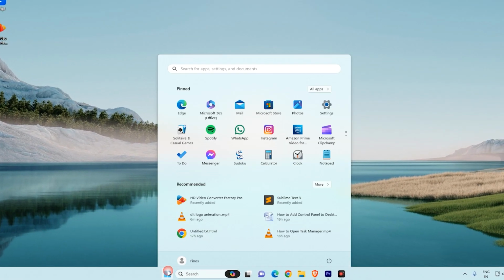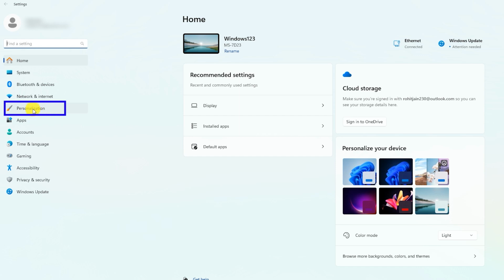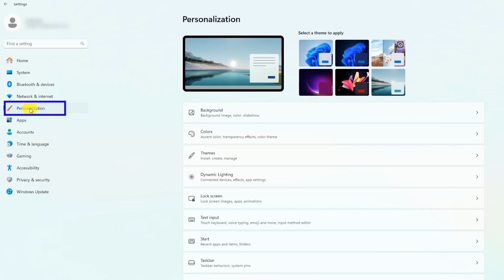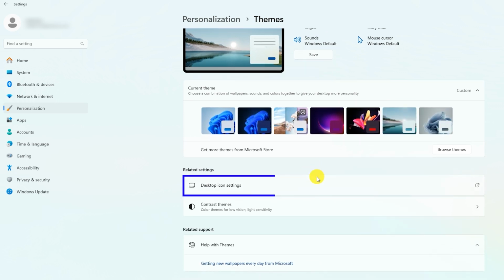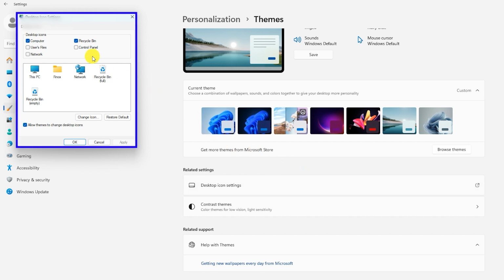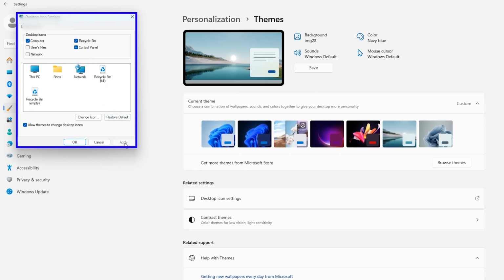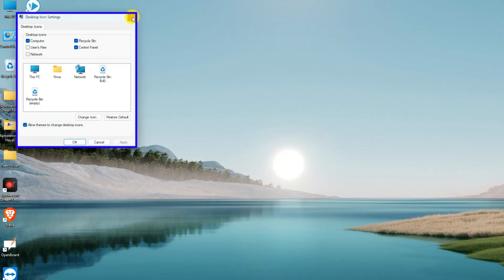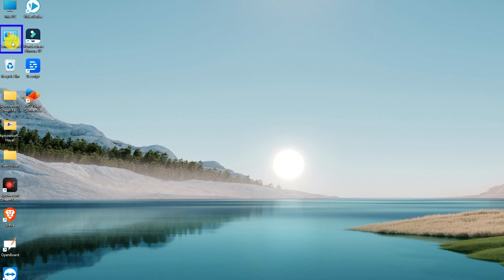How to Add Control Panel to Desktop in Windows 11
Welcome Back to Our Another How to Add Control Panel to Desktop in Windows 11 in this Video we will Talk about How to Add Control Panel to Desktop in Windows

Issues addressed in this tutorial:
How to Add Control Panel to Desktop in Windows
Add Control Panel to Desktop in Windows 11
Add Control Panel to Desktop in Windows
Add Control Panel to Desktop
Make a Control Panel Desktop Shortcut in Windows 11
Make a Control Panel Desktop Shortcut in Windows
Make a Control Panel Desktop Shortcut

For contact
Digital Live Trends